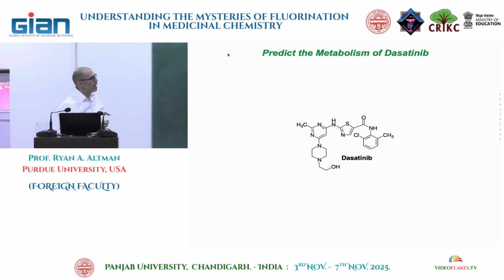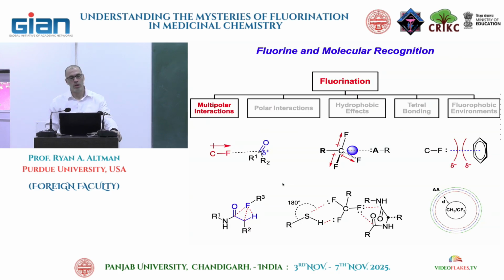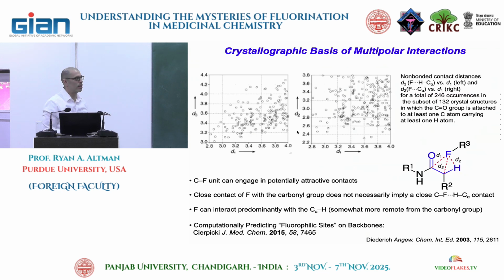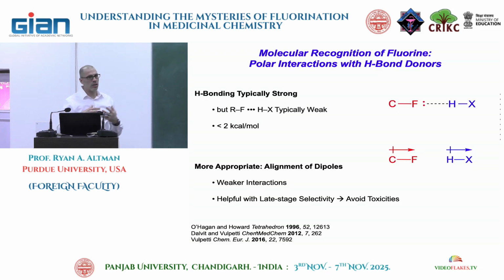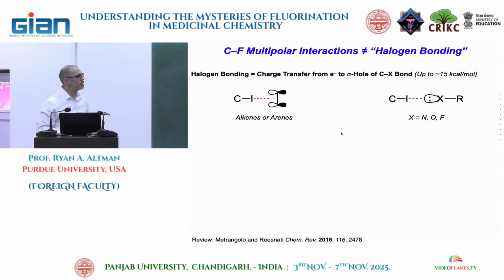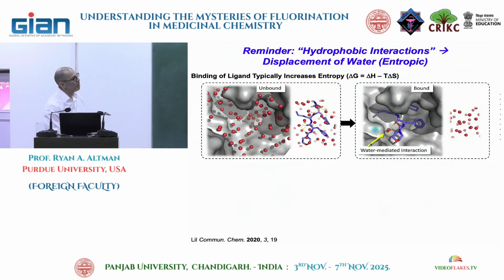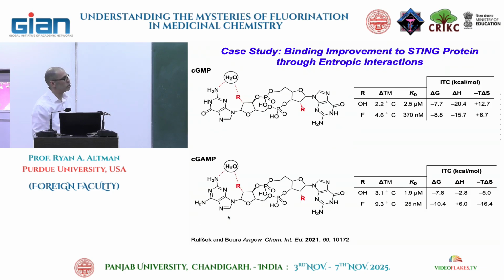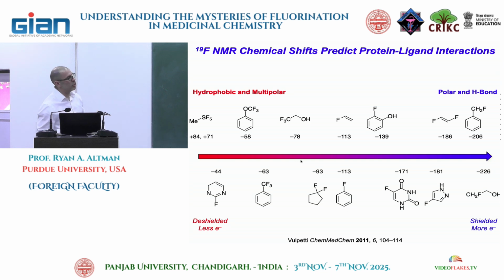T03 A tutorial on determination and application of Ligand-ProteinInteractions